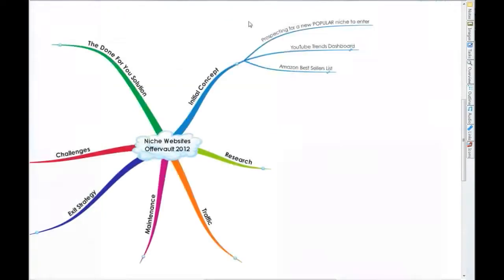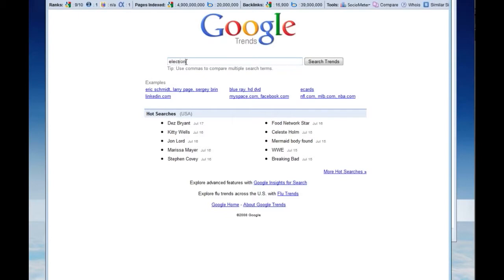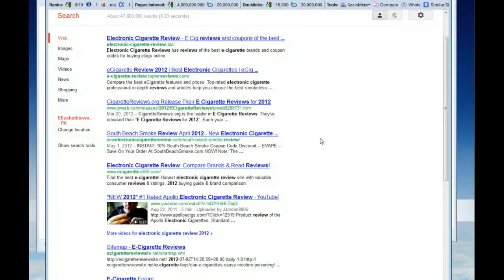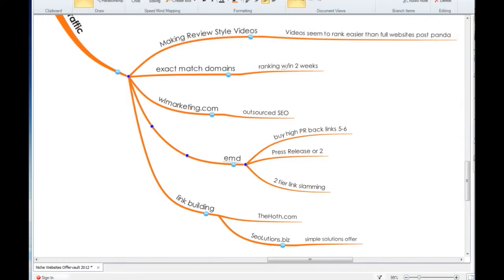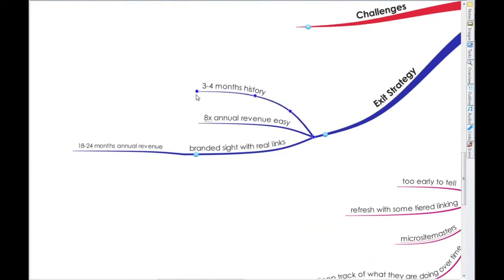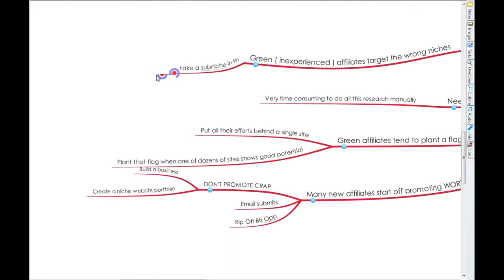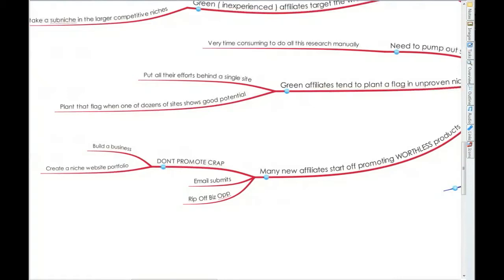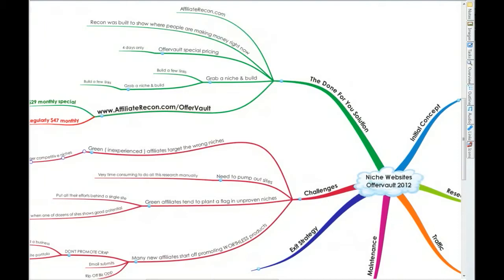Complete Niche Marketing From Concept to Exit Strategy